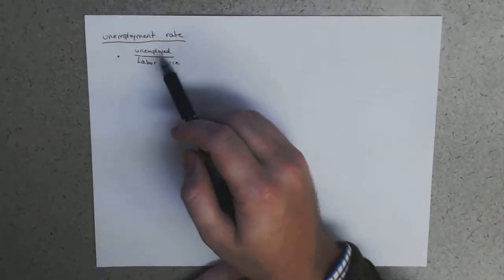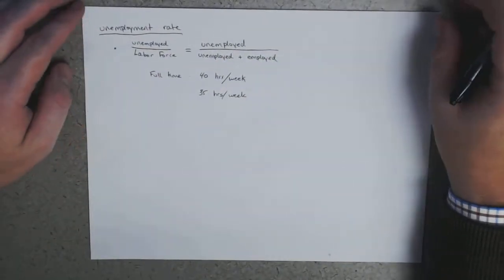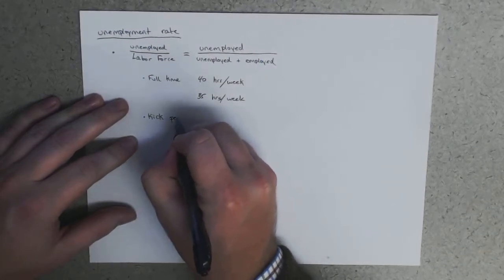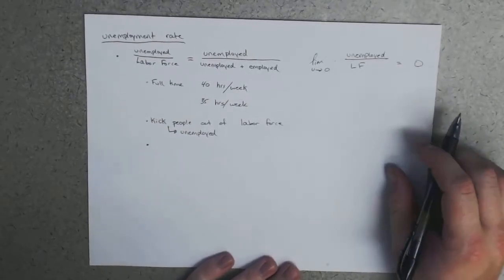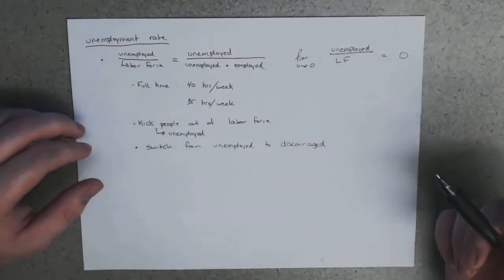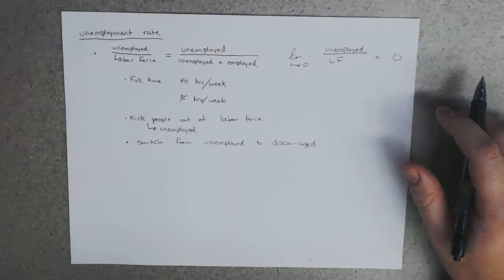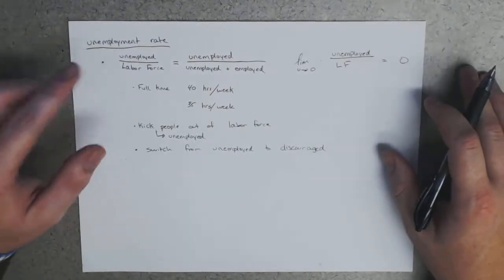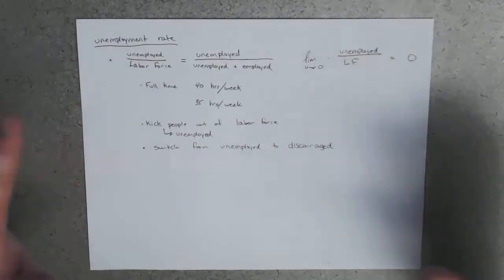Labor Economics - Overview of the Labor Market (unemployment rate folly)